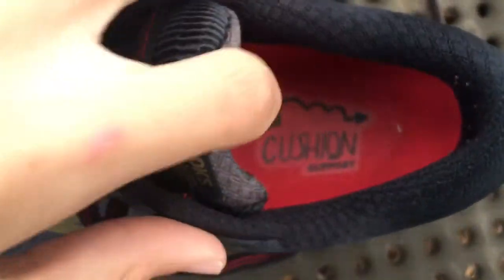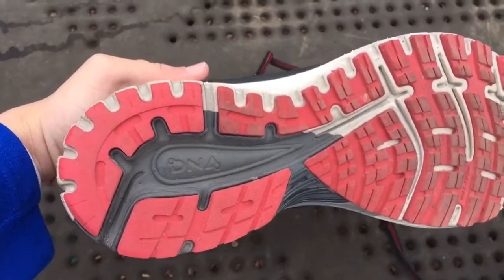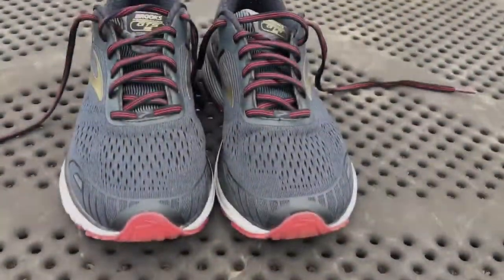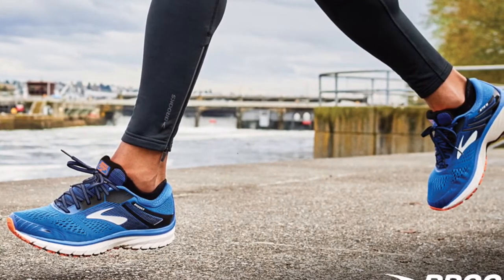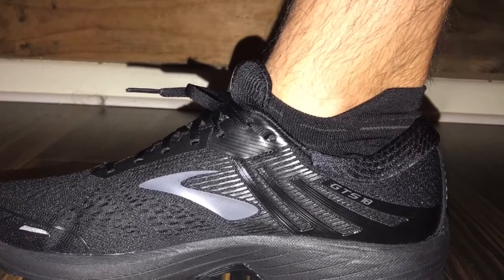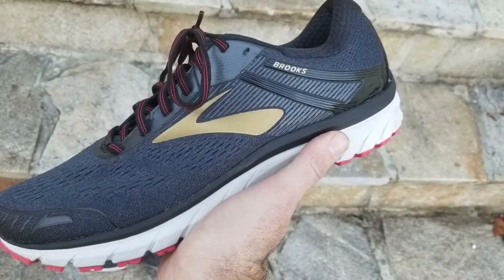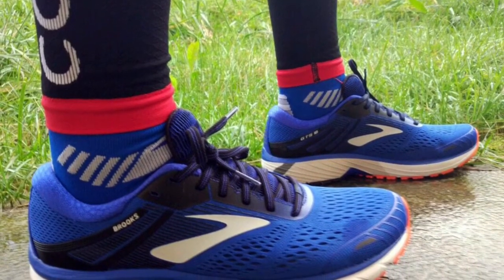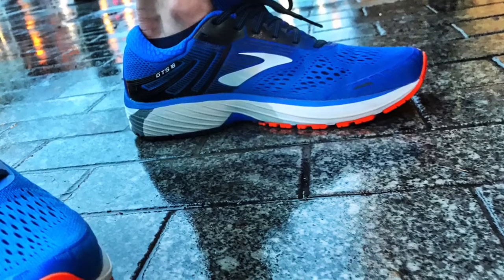BROOKS GTS 18 RUNNING SHOE REVIEW! WORTH BUYING IN 2018?!?!